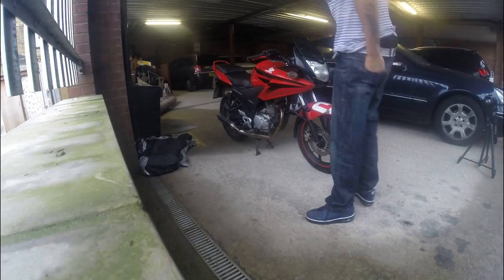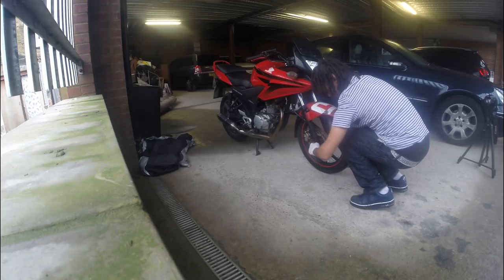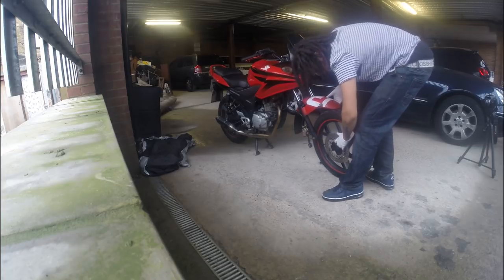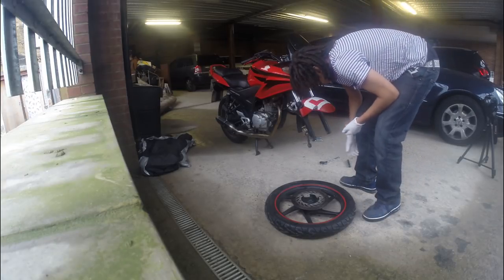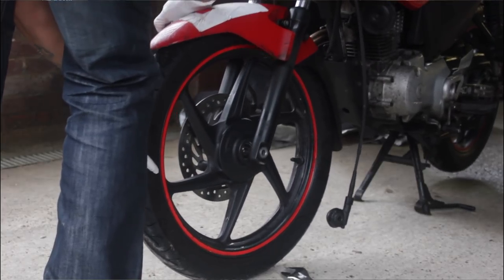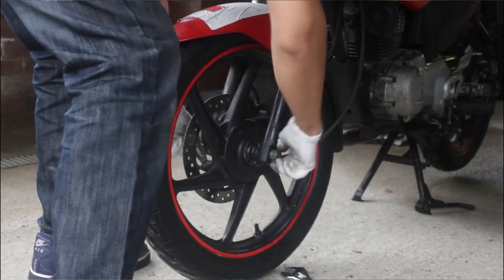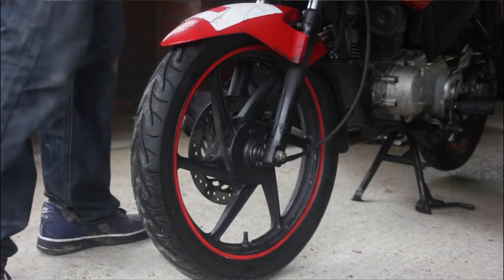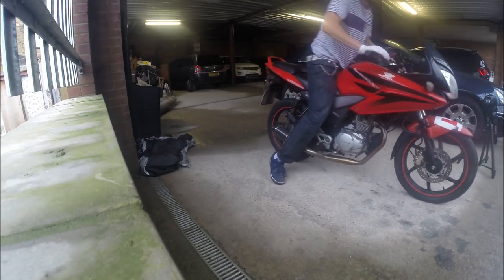How to remove front wheel on cbf125 motorcycle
_DON_PATCHY OUT ERE WITH A NEW VIDEO!

FOLLOW ME ON THESE MEDIA

-SNAP CHAT- PEVERALLVIBEZ